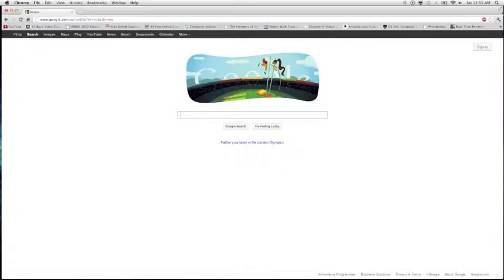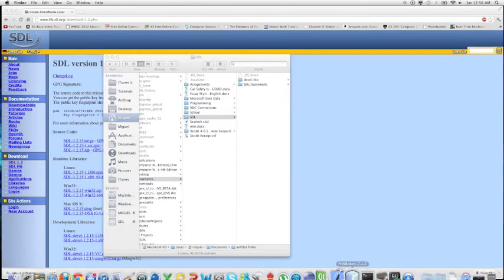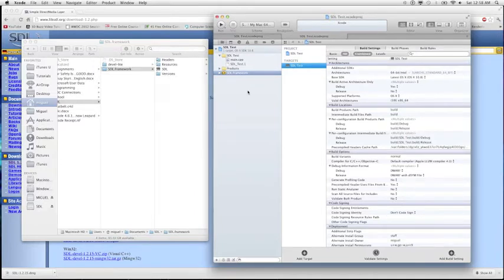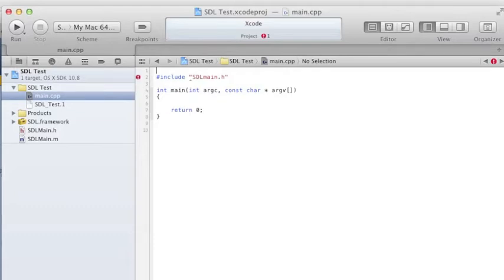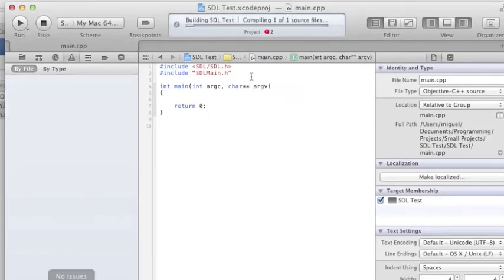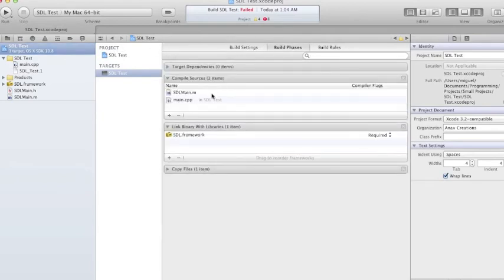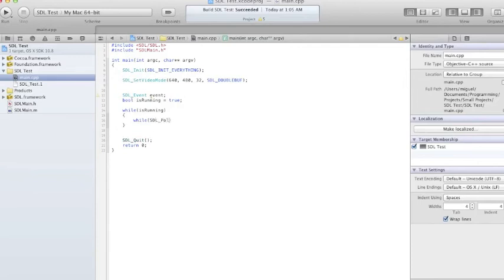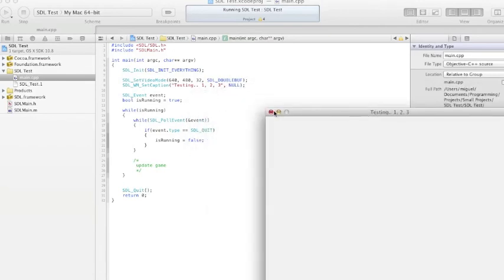Xcode 4 - How to Install SDL on Mac OS X 10.7/10.8 Lion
I'm using Xcode 4.4 in this video, not 4.2.2, however it should be the same concept. Also this should work for Mac OS X 10.8, since I'm using the 10.8 frameworks.

I did ramble on a bit in this video, sorry it was like 1 in the morning when I recorded this video.